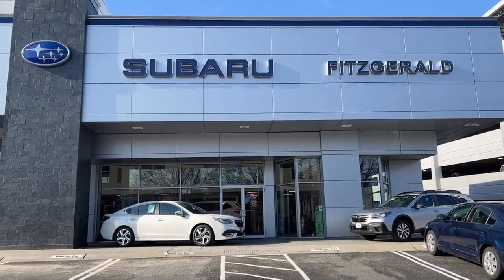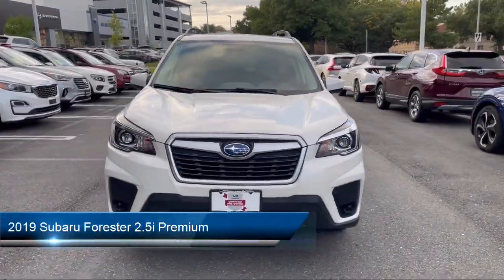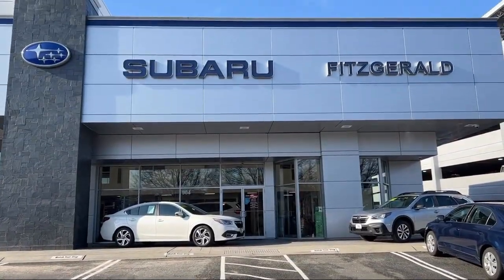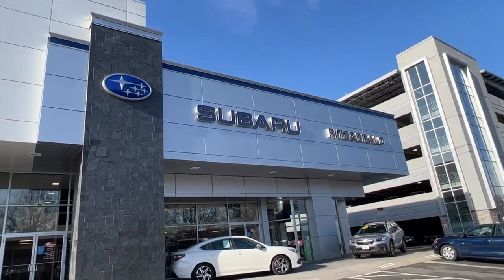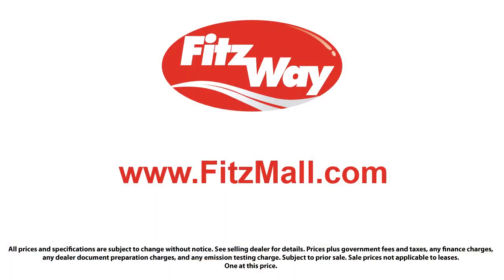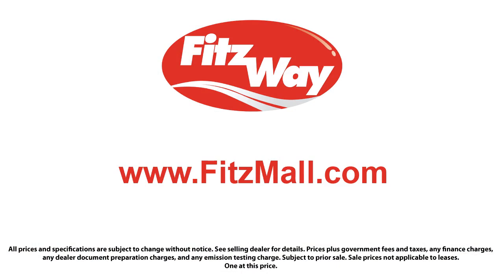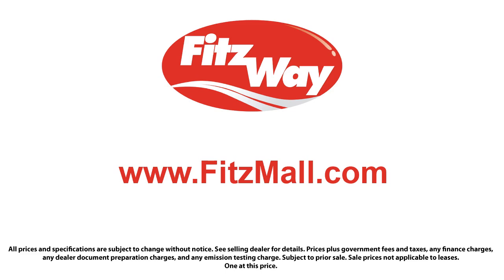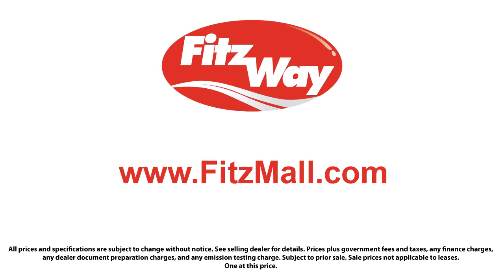2019 Subaru Forester 2.5i Premium Gaithersburg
2019 Subaru Forester 2.5i Premium - Stock Number: 77152A - VIN: JF2SKAGC9KH484121.